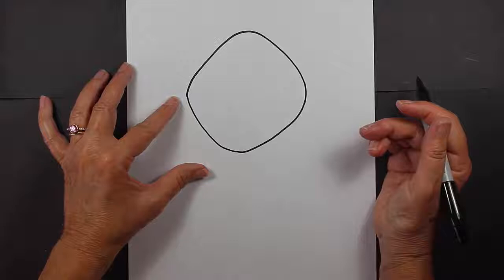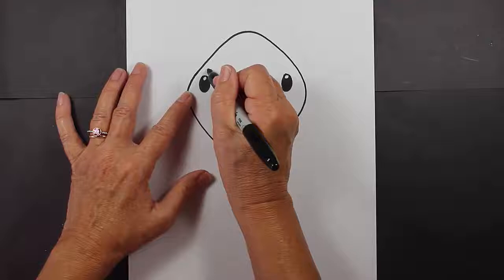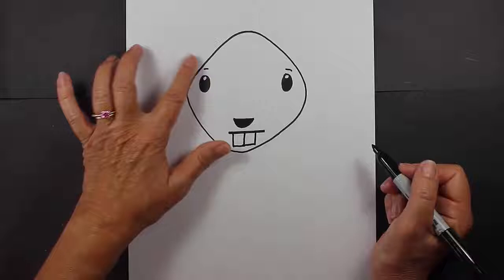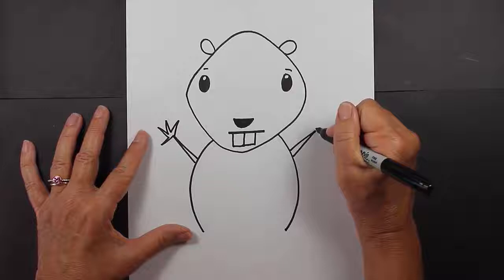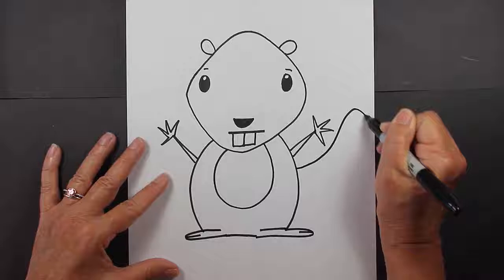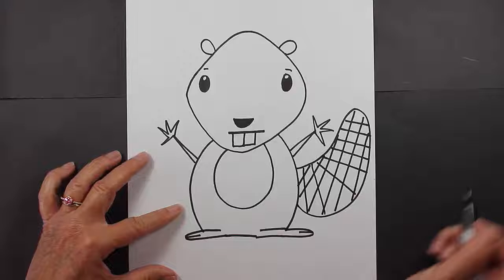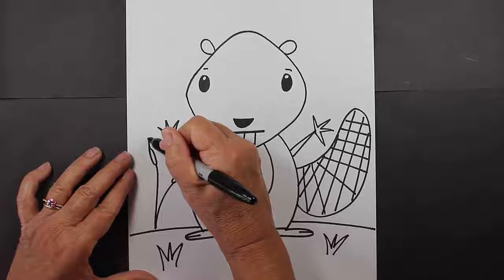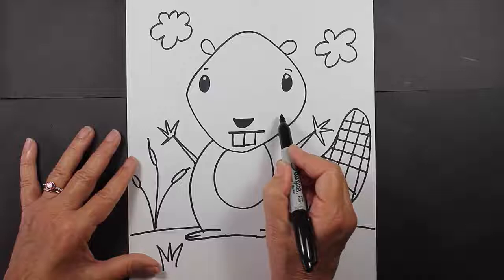How to Draw a Beaver Cartoon Step-By-Step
Watch this video to learn how to draw a Beaver! This video shows how easy it is for beginners to follow along and create a simple and cute drawing step-by-step.

•Explore the Art of Adding Watercolor Paints to Doodle Drawings on Etsy: